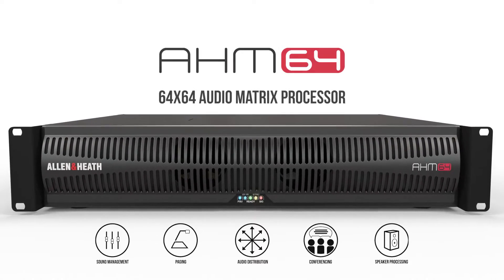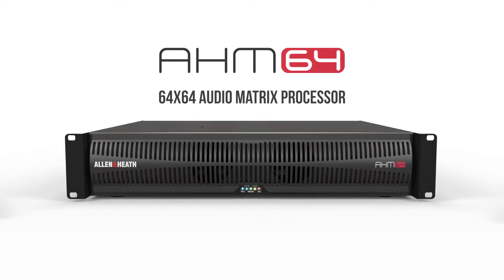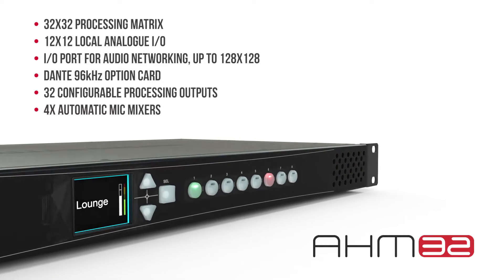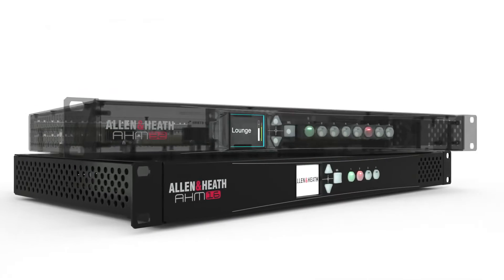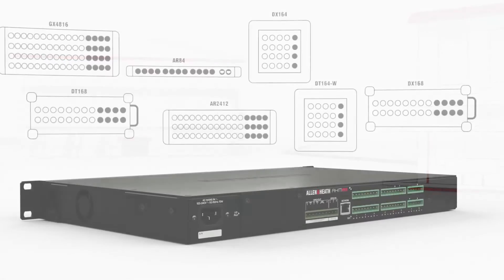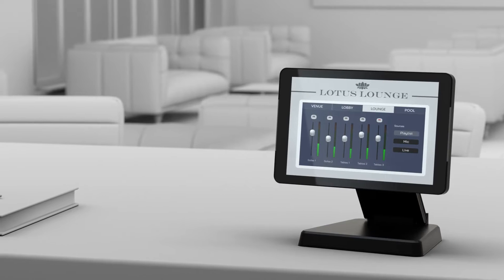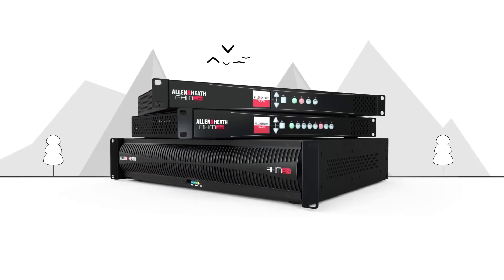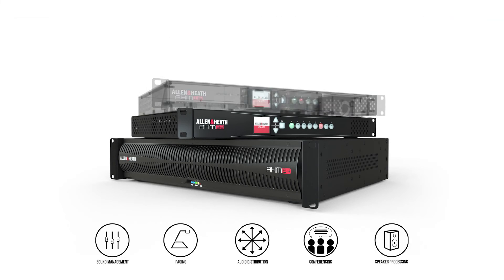Allen & Heath AHM Series Audio Matrix Processors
AHM is a family of powerful Audio Matrix Processors supported by a comprehensive ecosystem of scalable I/O, control and Dante solutions. Designed to excel in corporate, retail, hospitality and education environments, AHM matrix processors allow integrators to quickly create systems that build from a single boardroom to a complete campus.
AHM processors deploy next-generation FPGA technology and 96kHz sample rate, bringing acclaimed Allen & Heath sound quality and sub-millisecond latency to installation. The audio engines have the power to deliver far more processing than the usual open architecture platforms, including 8-band PEQ, gate, compressor and delay on all input channels, and 8-band PEQ, 30-band GEQ, compressor, ANC, source selector, limiter and delay on all zone outputs.